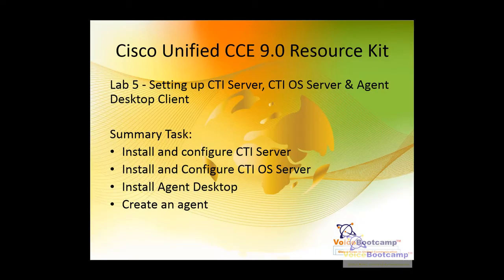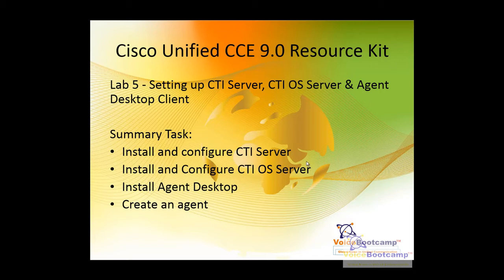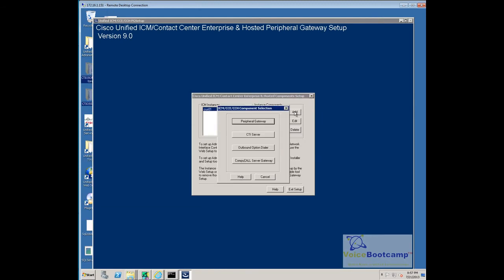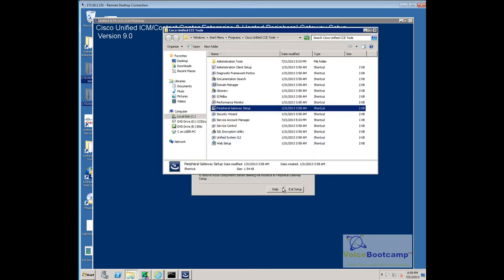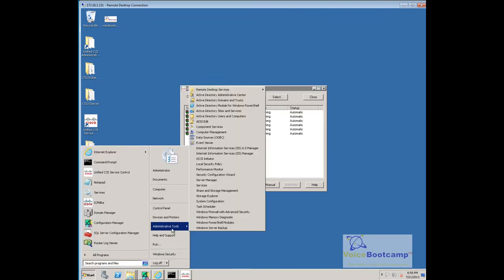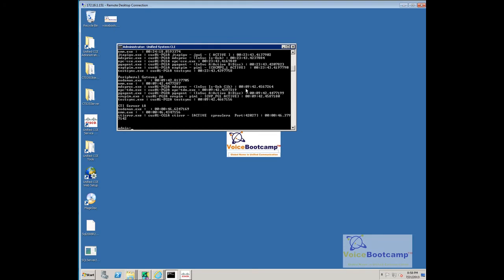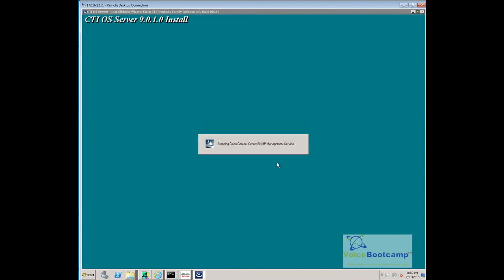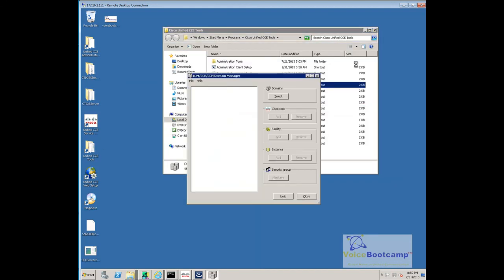Demo CC9LabLab 5 Setting up CTI Server, CTI OS Server and Agent Desktop Client